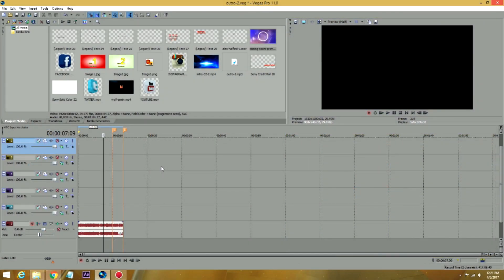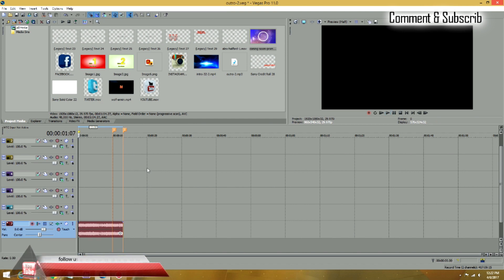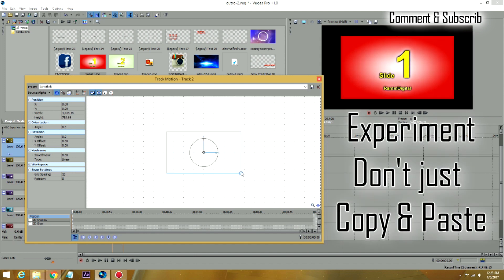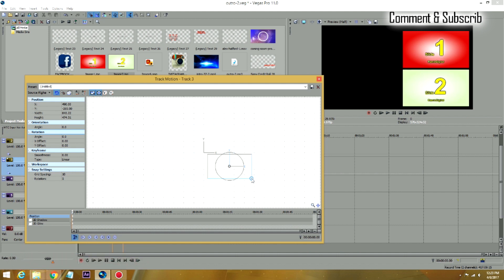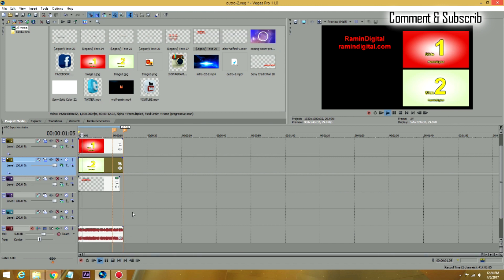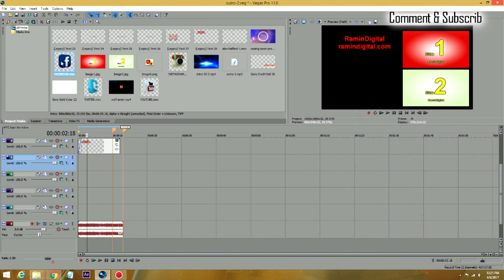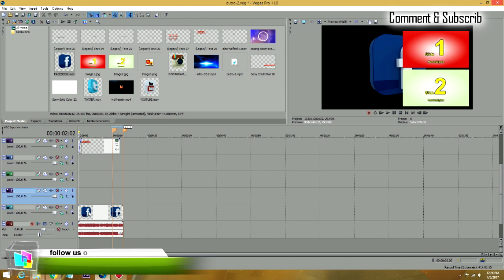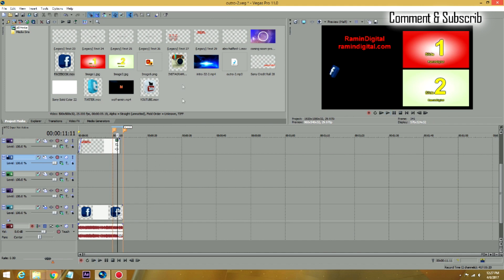VEGAS Pro for Beginners: Complete Step-by-Step Guide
Complete tutorial , how to Make intros and more

Ramindigital provides the highest quality video intros for free,
 Our goal is to show the world the power of vegas Pro.